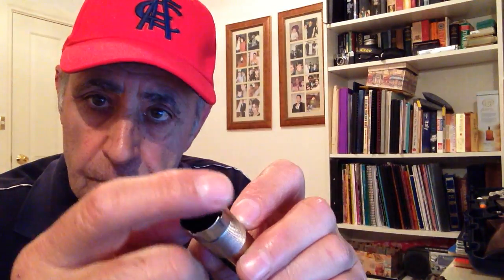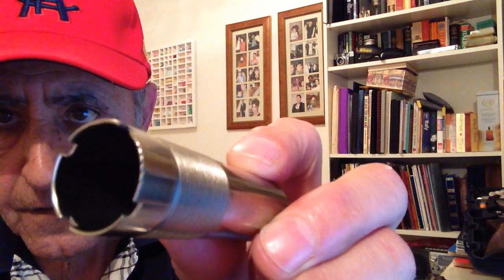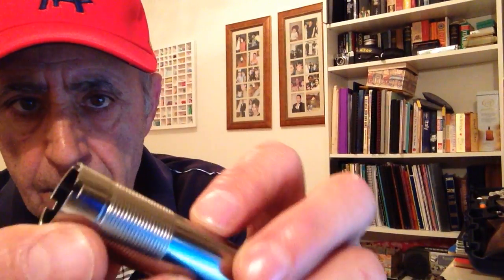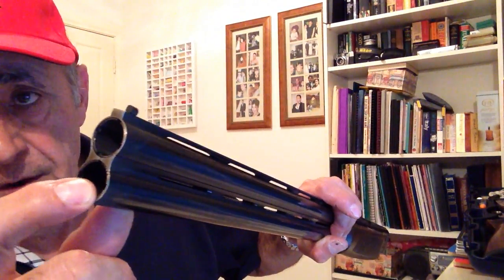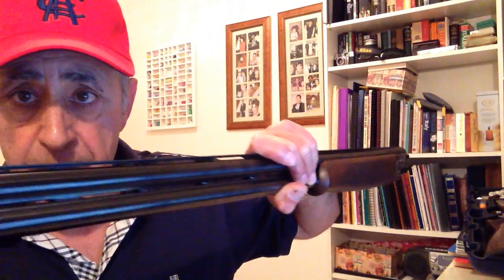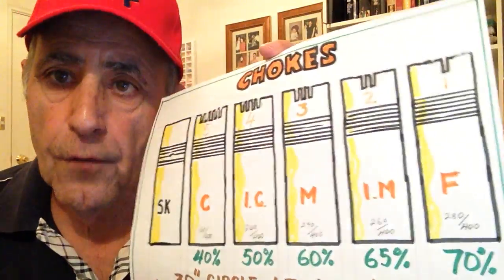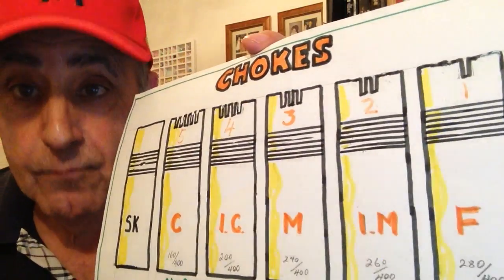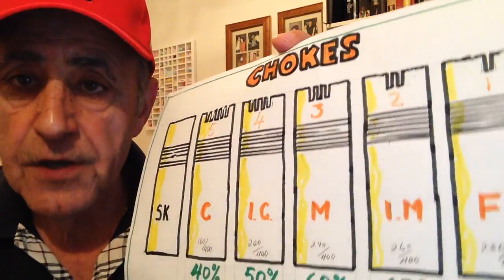Chokes as a Percentage...Roger Pace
In this video we look at what percentage of our shot goes into a 30" circle at 40 Yards. No 8 shot has about 400 pellets in each cartridge and we look at how many pellets go into that 30" circle with each different choke. Just a different way of thinking about chokes.